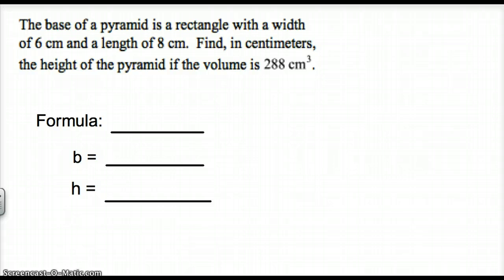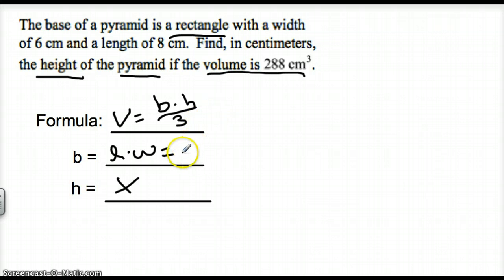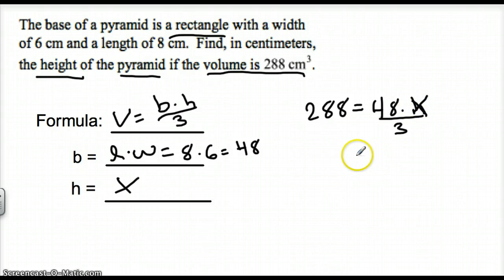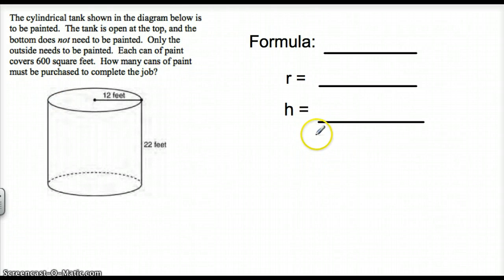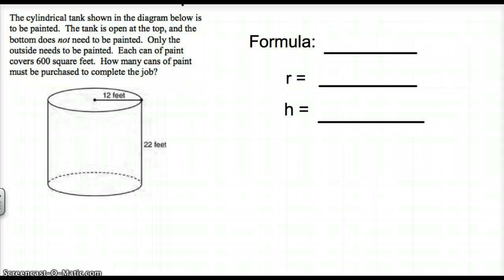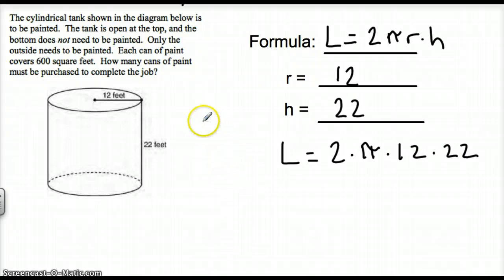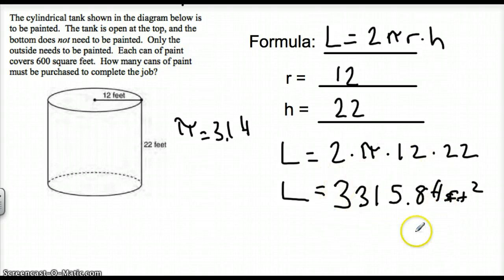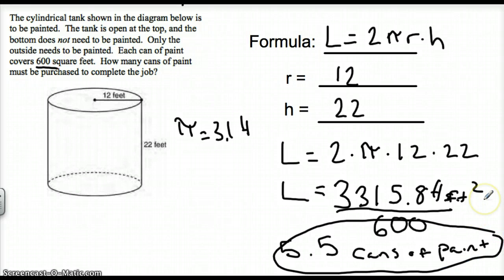ADVANCED Regents Problems - 3D Shapes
Regents volume problems